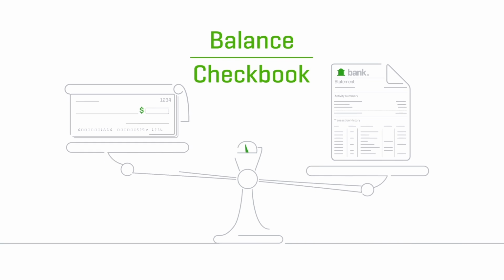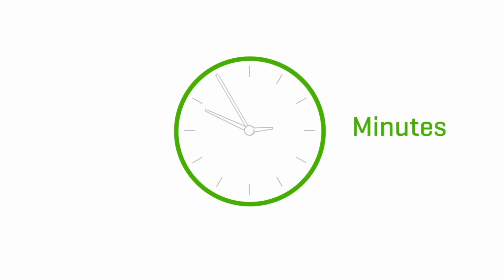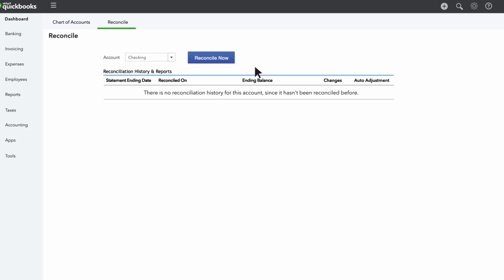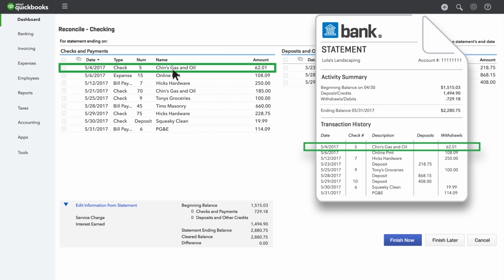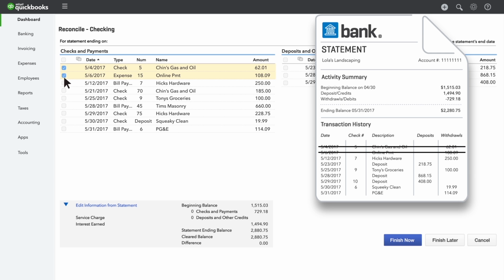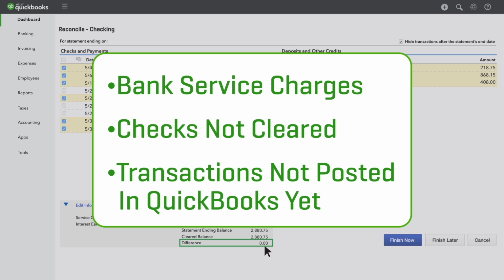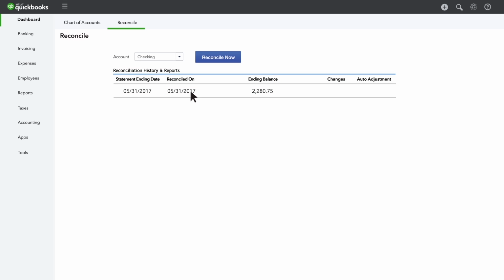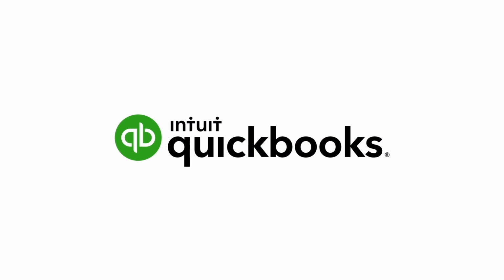How to Reconcile Your Accounts in QuickBooks - QuickBooks US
Whether you connect your bank accounts or do it the old fashioned way, here's how you reconcile an account in QuickBooks.